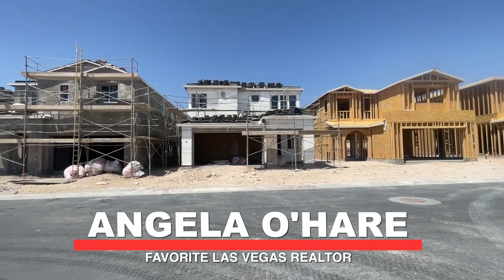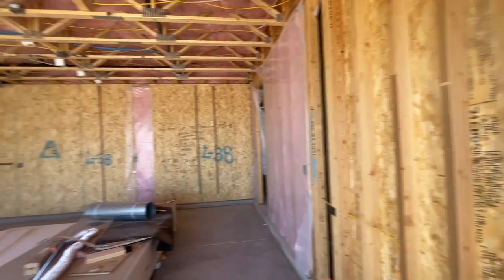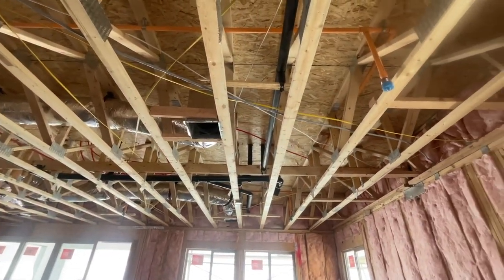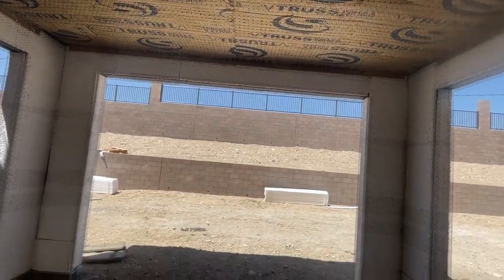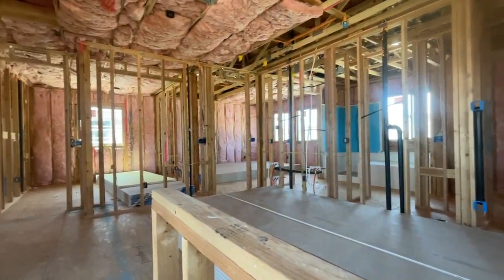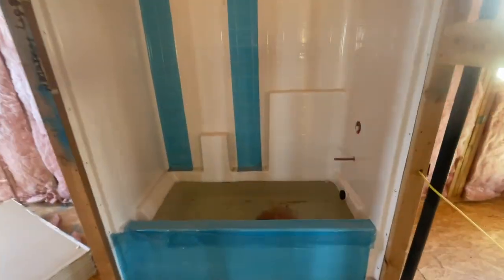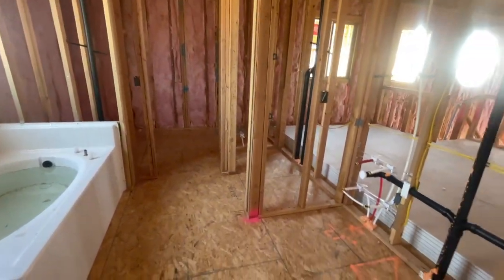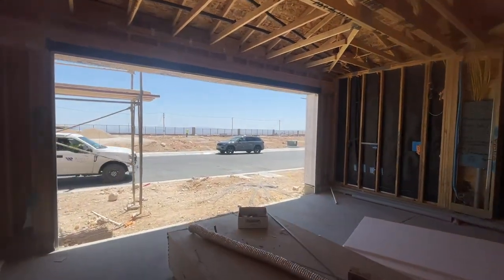Castellana by Taylor Morrison in Summerlin - Juniper Frame Walkthrough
Juniper Frame Walkthrough in Castellana Summerlin

Come join me as I take a video of my clients frame walkthrough on their brand new home in the Redpoint Village in Summerlin, Castellana by Taylor Morrison.

Juniper Plan
4 Bedrooms
3 Bathrooms
2,066 Sq. Ft.
From $626,900

Company: Home Realty Center
License #: 180246